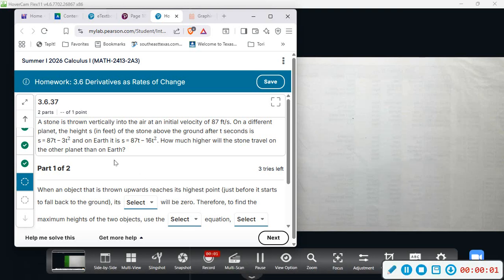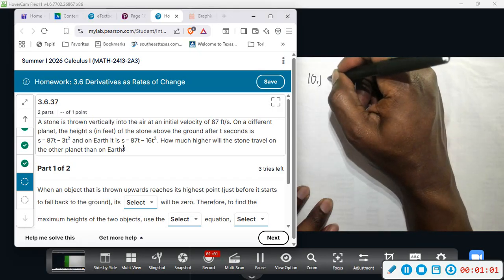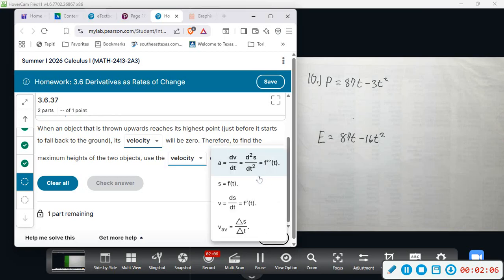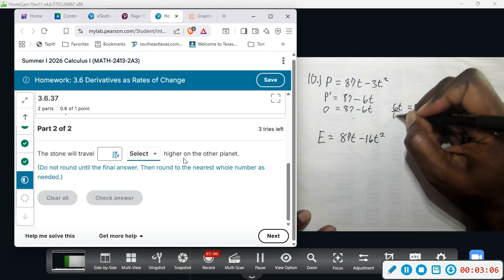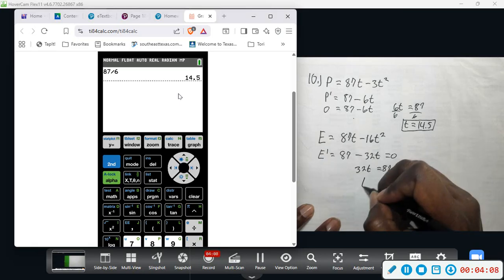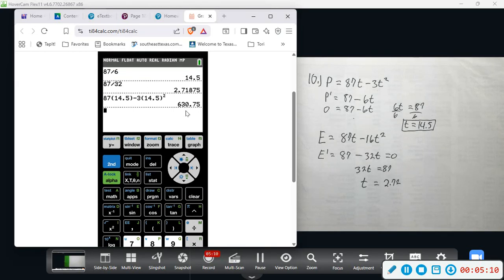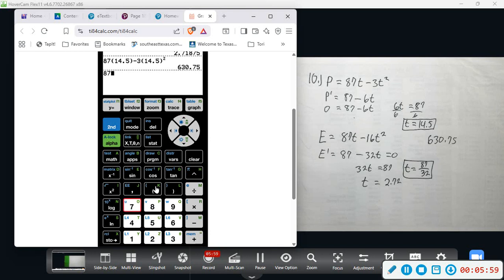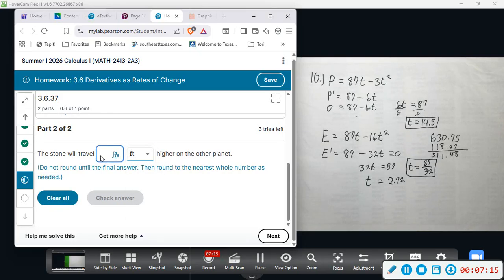LIT Cal 1 3 6 Derivative as Rates of Change 10